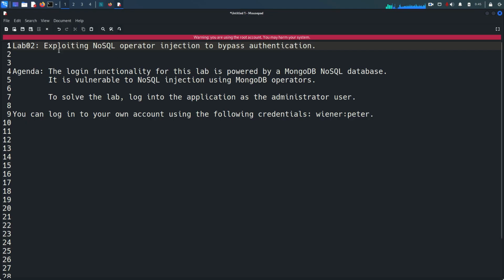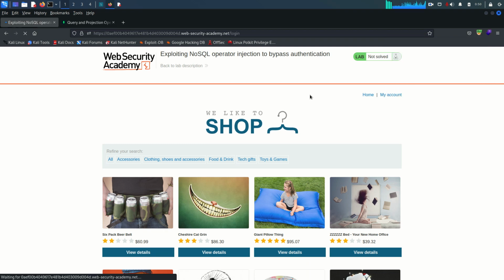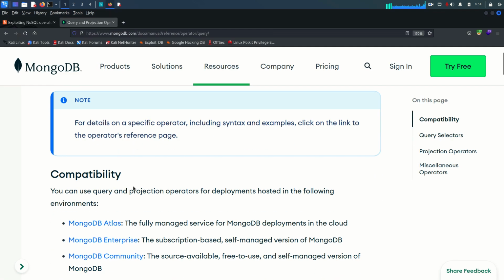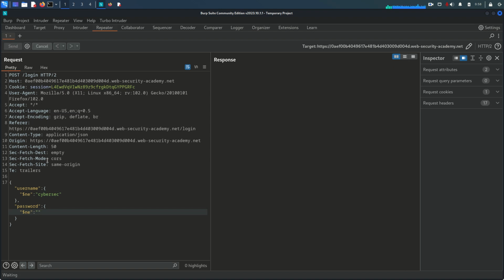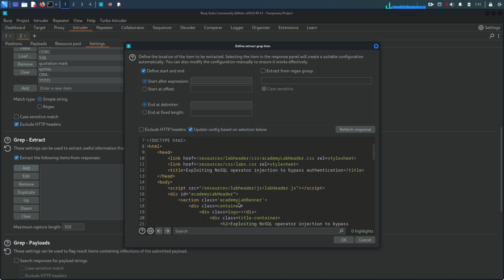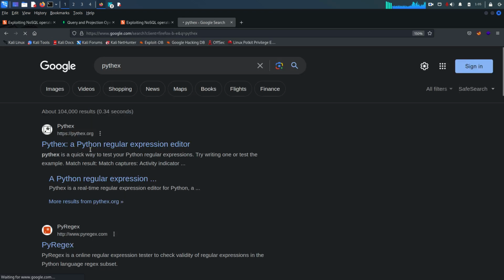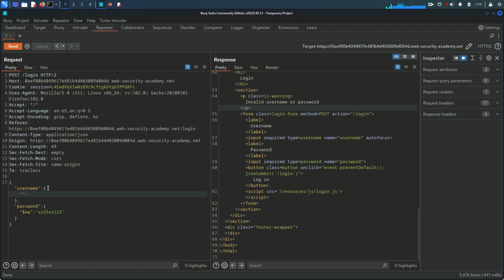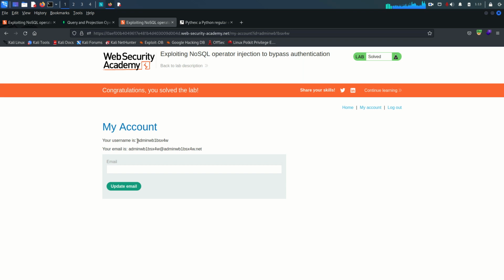Exploiting NoSQL operator injection to Bypass Authentication Lab#02